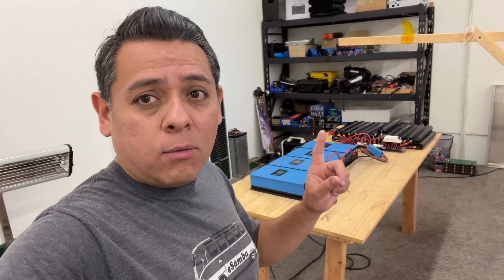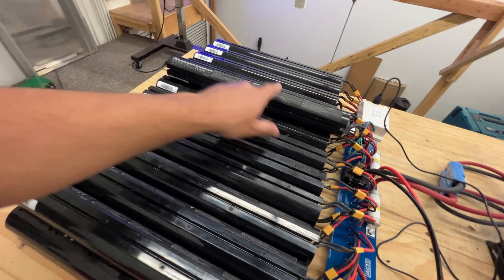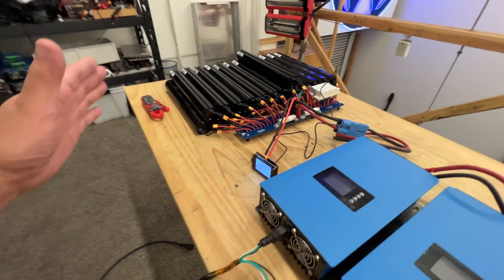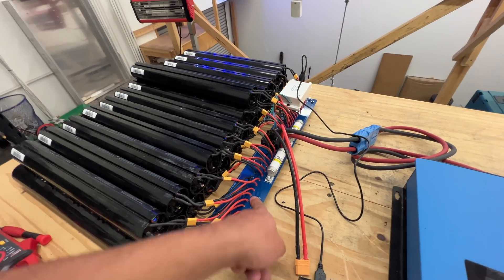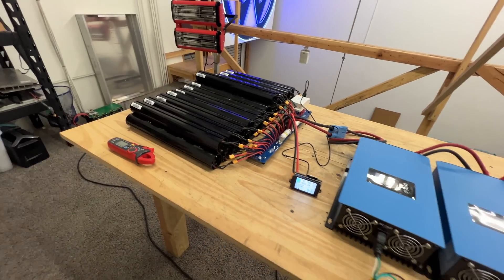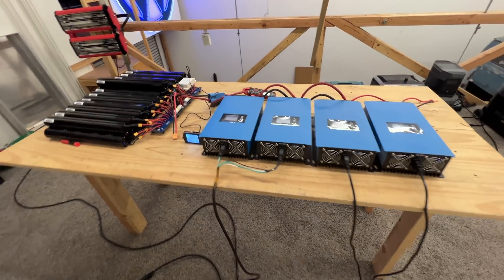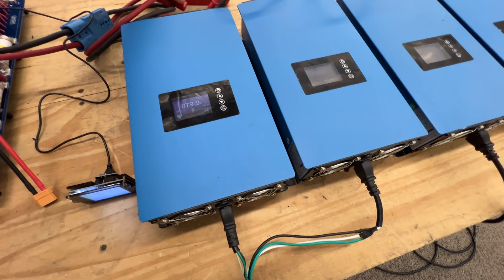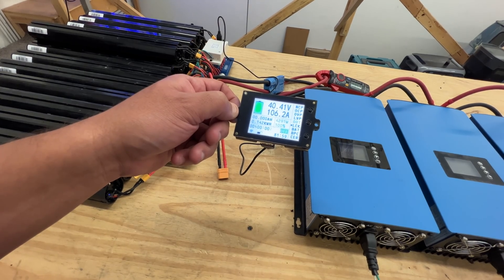MeGaloDongleX PCB handled 100A for one hour - DIY Powerwall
The MegaLoDongeX is a product under development that will allow you to use multiple 36v Scooter batteries to build a large back up battery system.

FAQ:
4) Where Can I buy Solar Panels?
5) Where can I buy a Battery Management System
8) Why not use Supercapacitors?